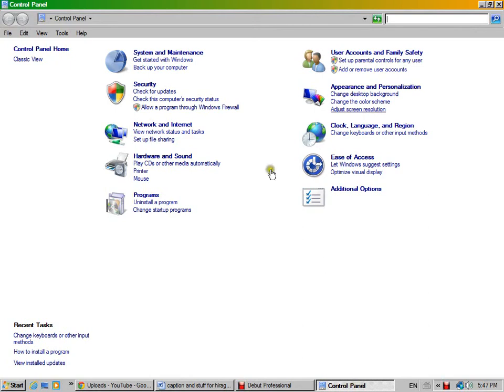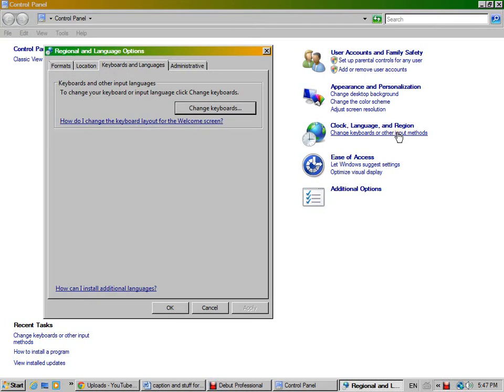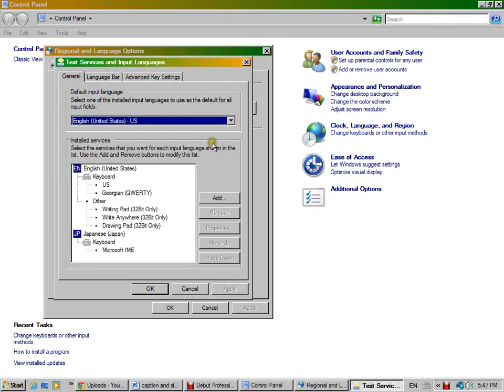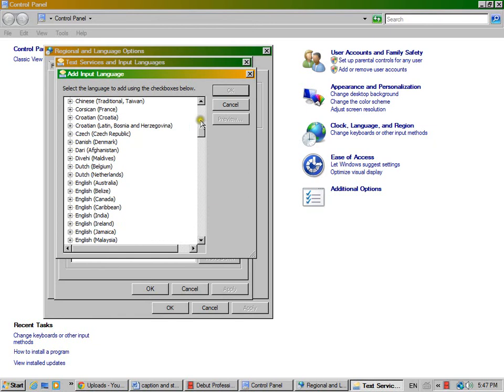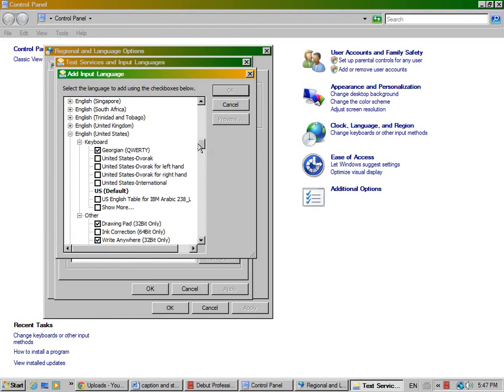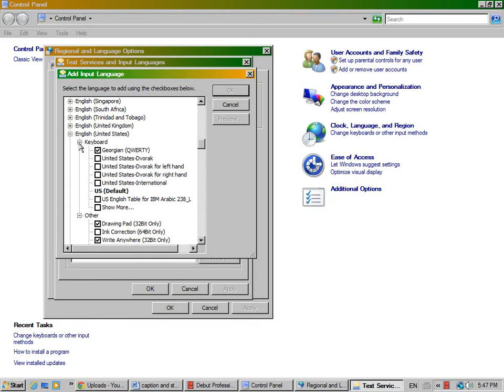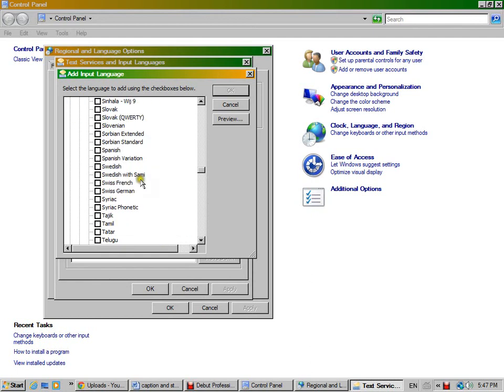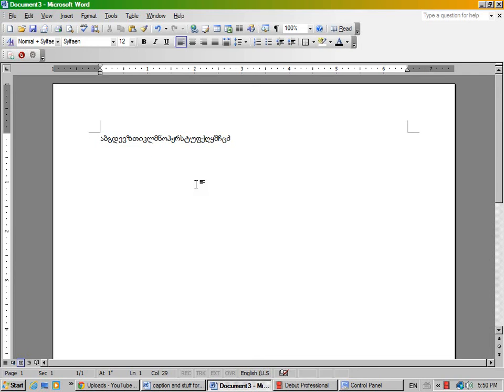How to Type in Georgian on Your Computer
This video will show you how to add Georgian-alphabet input on your computer (and which one to use), and which key corresponds to which Georgian letter.  Enjoy!